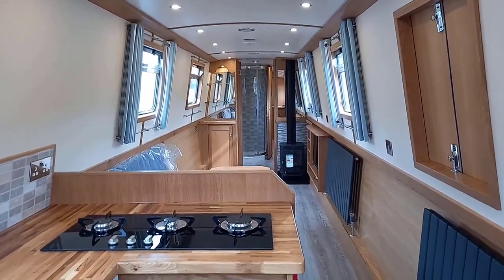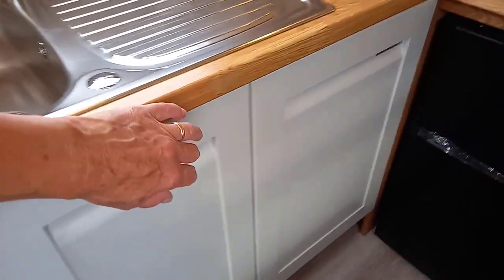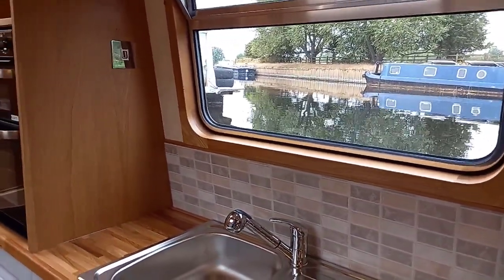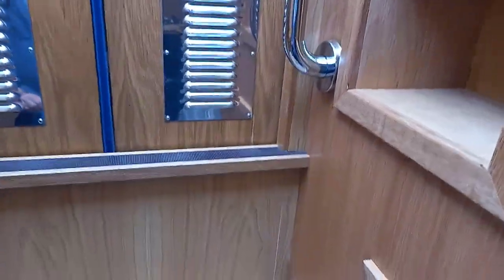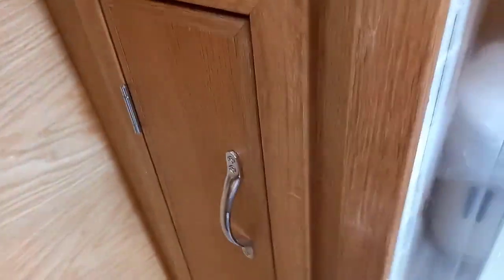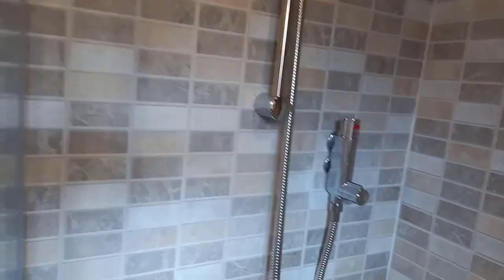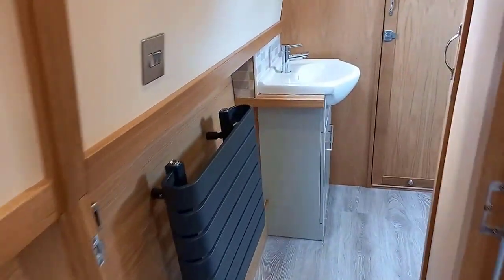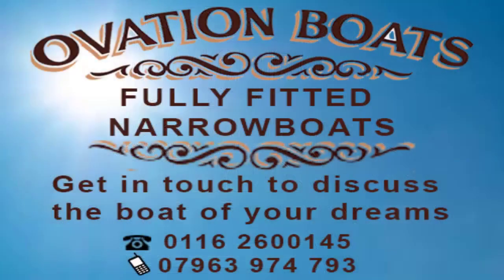'Reprise' from Ovation Boats hits the water and is handed over to its owners. 1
Walk around overview of new narrowboat 'Reprise' by Ovation Boats prior to handover to its owners and delivery by road transport to its home mooring.